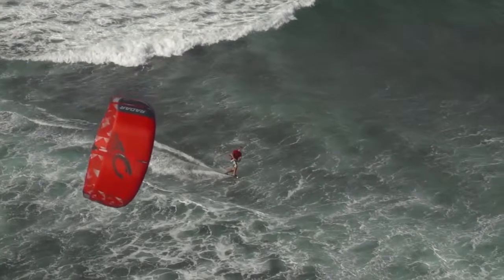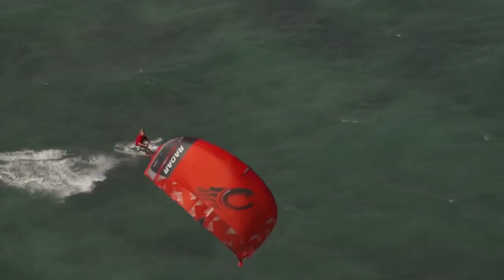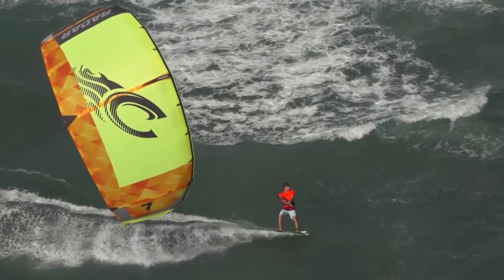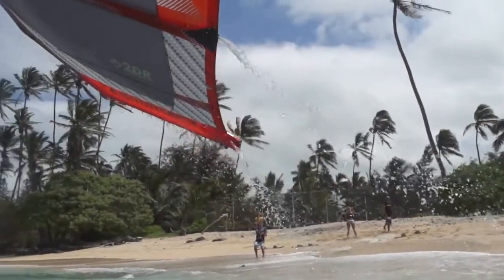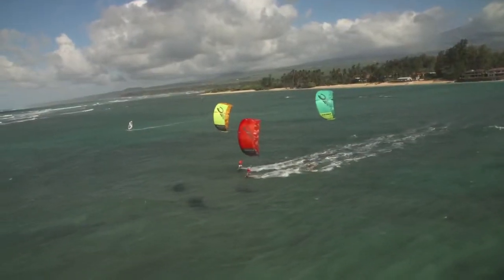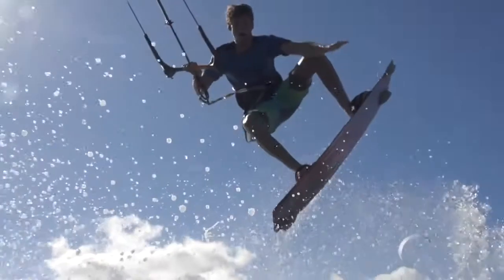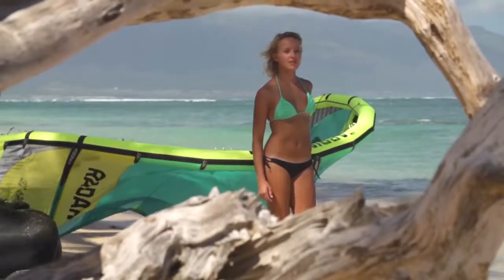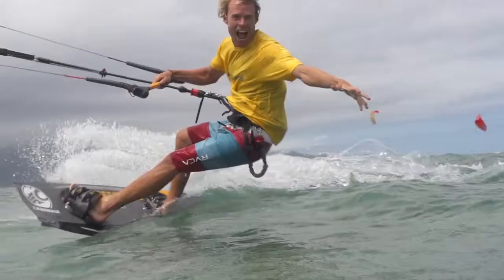SURFMIX.COM Cabrinha Radar 2015 Designers Notes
Kolekcja Cabrinha do nabycia w sklepie